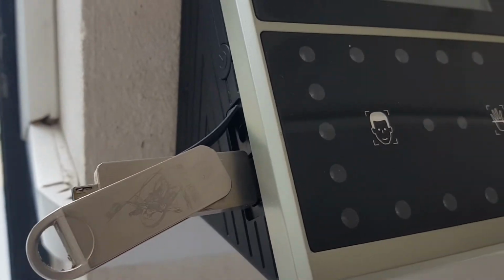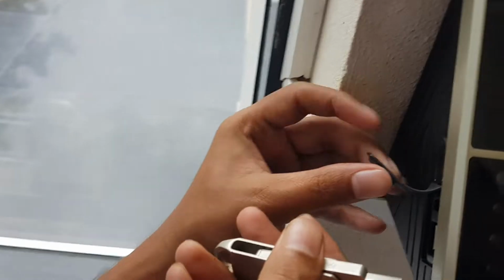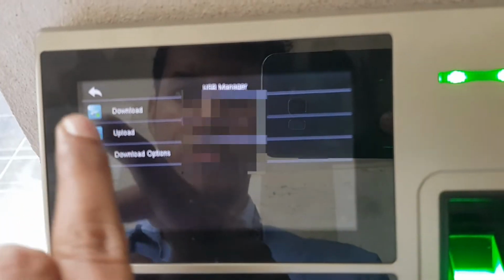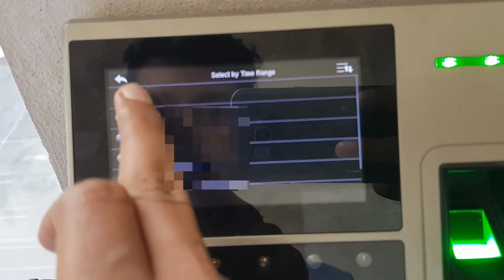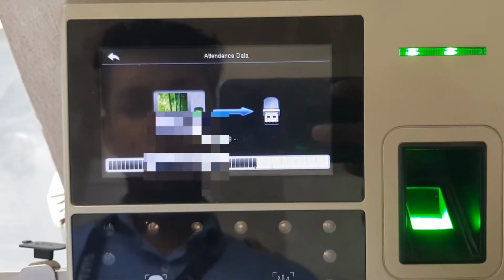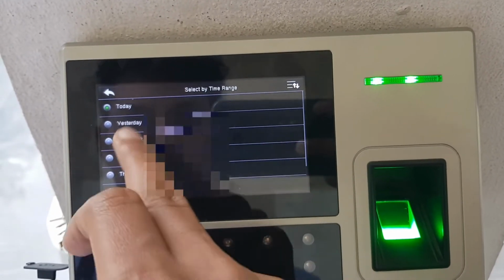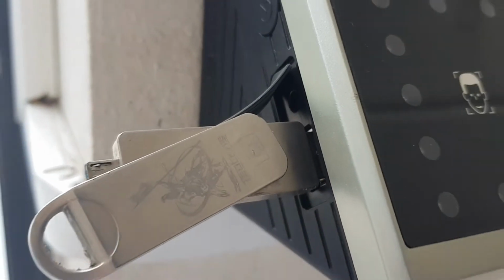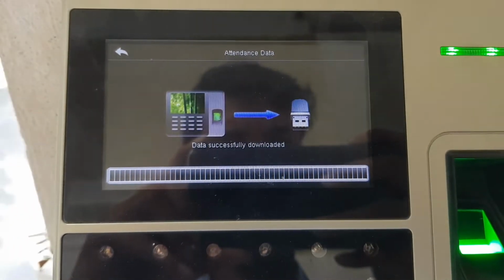Backup data to USB Device from Zkteco uFace 800 Attendance Machine, easy and must do thing.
This video will show you how to download any data from the Attendance Machine to Your USB Device. We are using ZkTeco uFace800 attendance management machine.

✍ Comment to know any information regarding this video.